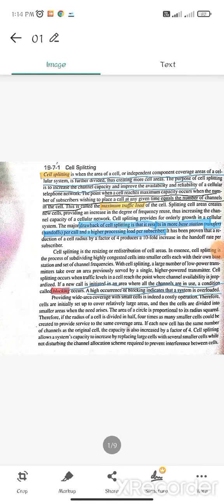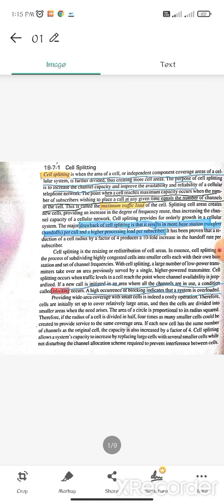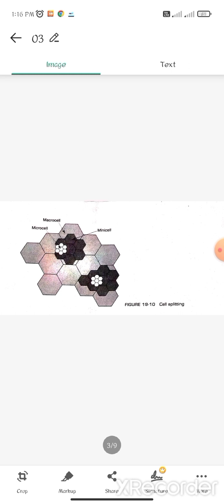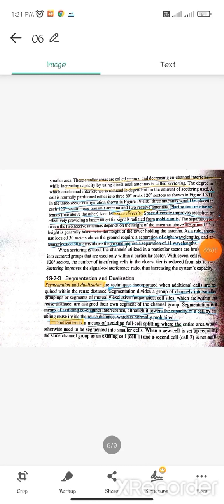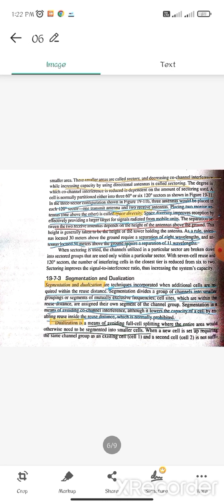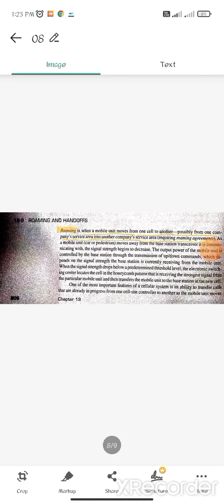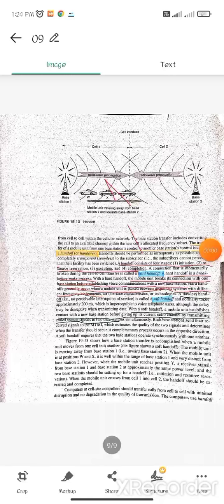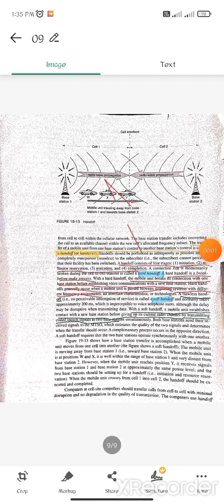seminar topic- mobile cellular communication